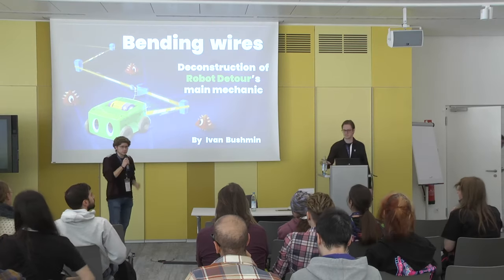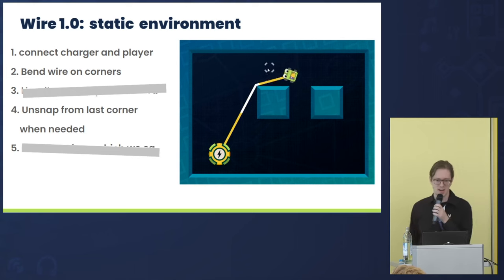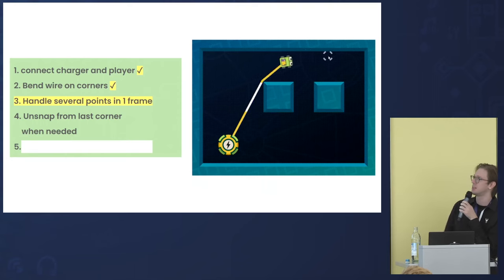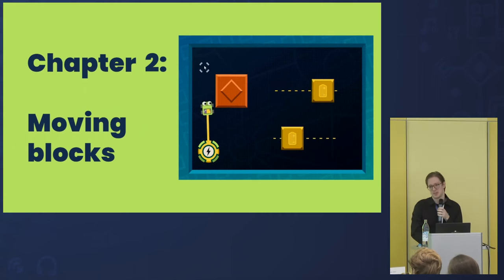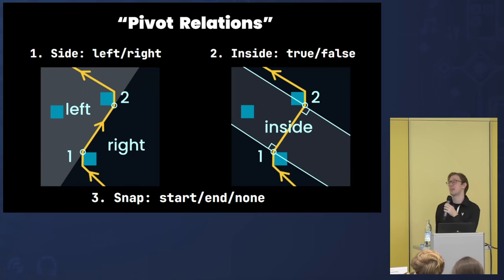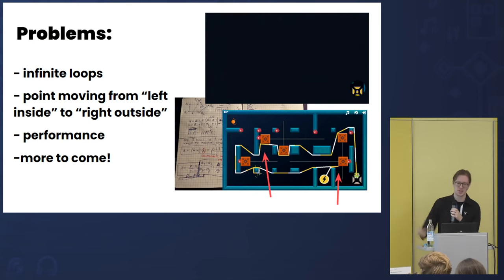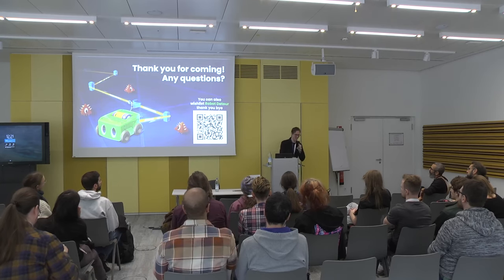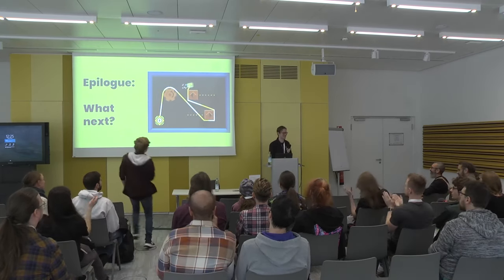Ivan Bushmin: Bending wires: Deconstruction of Robot Detour's main mechanic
I am making a puzzle game with a robot on a wire, and we can bend the wire around walls and corners. It really looks complex, but in this talk I deconstruct it to like 10-ish simple steps.

Ivan Bushmin